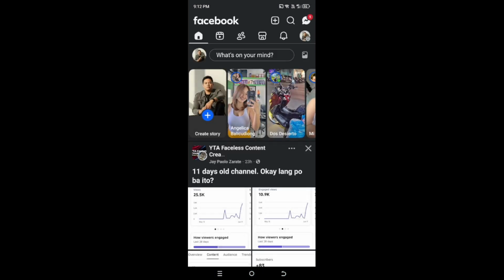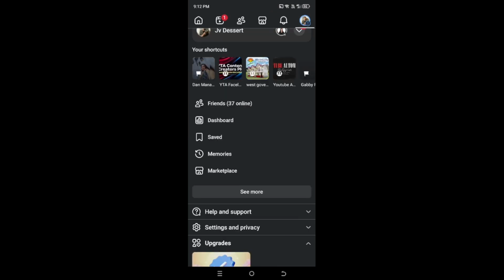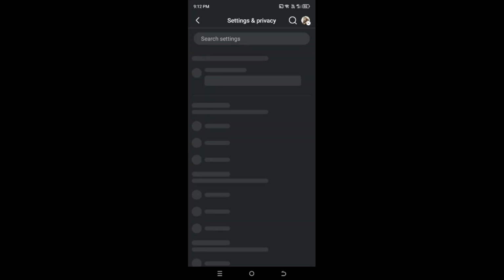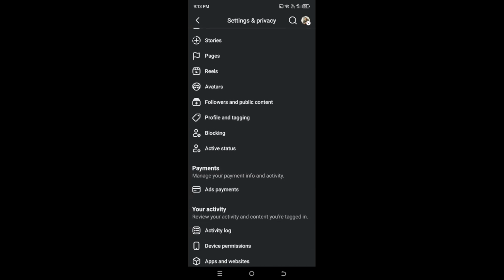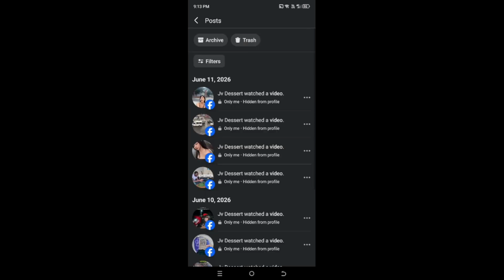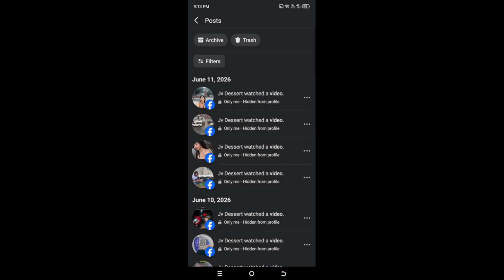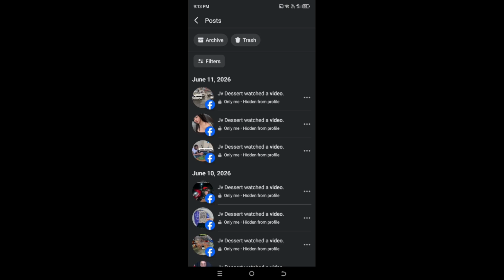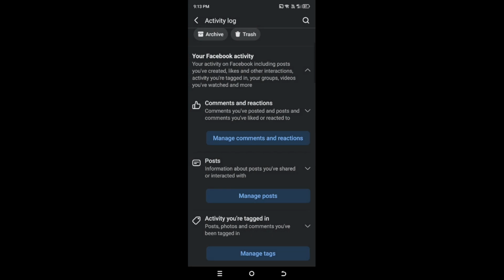How To Delete All Saved Posts On Facebook (Latest Update)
How To Delete All Saved Posts On Facebook

Want to delete all saved posts on Facebook? In this quick tutorial, you’ll learn how to access your Saved section and remove saved posts, videos, links, and collections from your Facebook account. We’ll show you the fastest way to clear your saved items and clean up your Facebook profile for better organization and privacy.

Follow along step-by-step to easily delete or unsave all Facebook saved posts.